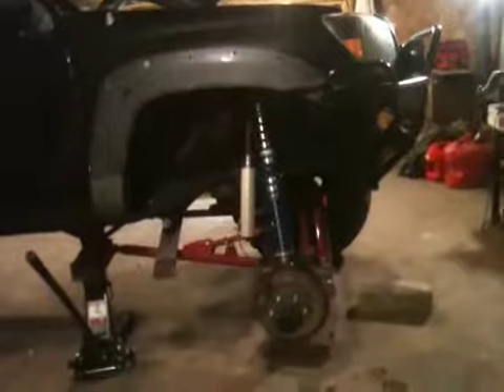2005 Tacoma trd coilovers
He is a late night walk around my 2005 taco trd after installing the front FOA coilovers. Truck is called sand slut and I'm wrenching sexy.